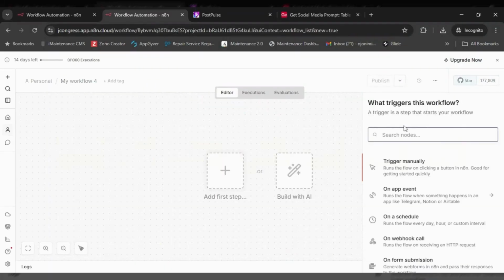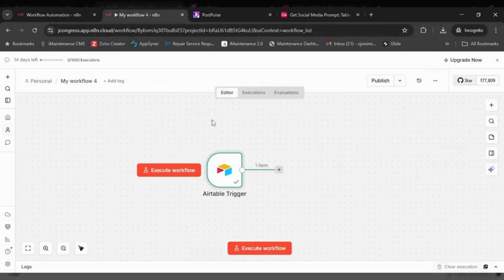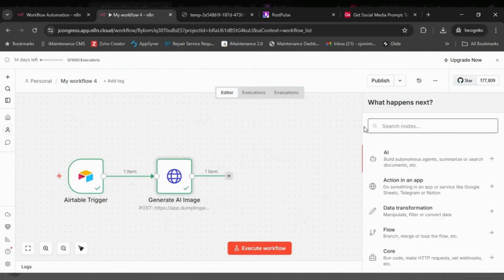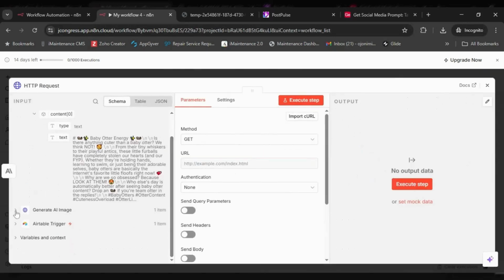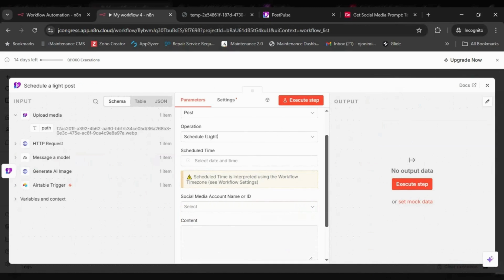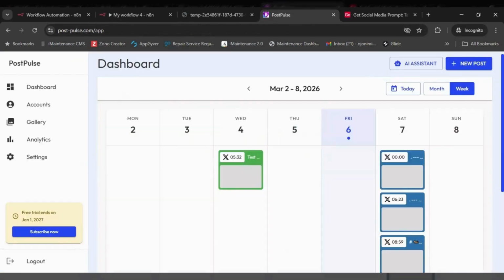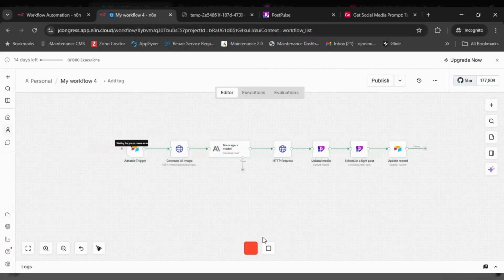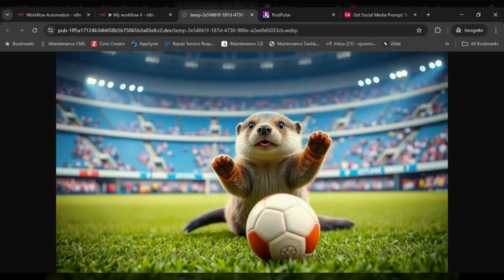AI Content Automation: n8n + Claude + Flux + PostPulse Tutorial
Posting daily social media content is essential for brand visibility and engagement, but doing it manually is a massive time sink. In this video, we show you how to build a fully automated workflow that generates and schedules your daily posts using n8n and PostPulse.

What You’ll Learn:
In this step-by-step tutorial, we build an automation that:
- Triggers from Airtable: Pulls your post ideas and prompts automatically.
- Generates AI Images: Uses Flux.1-schnell via an HTTP node to create custom visuals.
- Writes Engaging Copy: Leverages Anthropic’s Claude (or your choice of LLM) to turn ideas into polished posts.
- Automates Scheduling: Uses the PostPulse node in n8n to send your content to social media exactly one day in advance.
- Closes the Loop: Automatically updates your Airtable records once a post is successfully scheduled.

Tools Mentioned:
- n8n: The workflow automation platform.
- Airtable: For content management and triggering.
- Flux / AI Image Generator: For generating visuals.
- Anthropic Claude: For generating social media copy.
- PostPulse: To manage and schedule your social media posts via API.

Step-by-Step Breakdown:
0:00 - Introduction to Daily Social Media Automation
0:50 - Step 1: Setting up the Airtable Trigger
1:25 - Step 2: Generating AI Images with Flux
2:10 - Step 3: Creating Post Content with Claude AI
2:30 - Step 4: Downloading and Uploading Media to PostPulse
3:00 - Step 5: Using the PostPulse Node to Schedule Posts
3:45 - Previewing Your Scheduled Posts in PostPulse
4:00 - Step 7: Updating Airtable Status